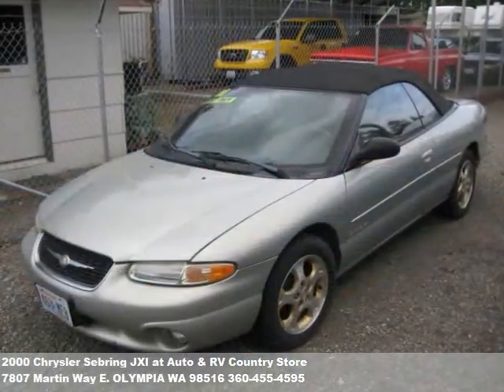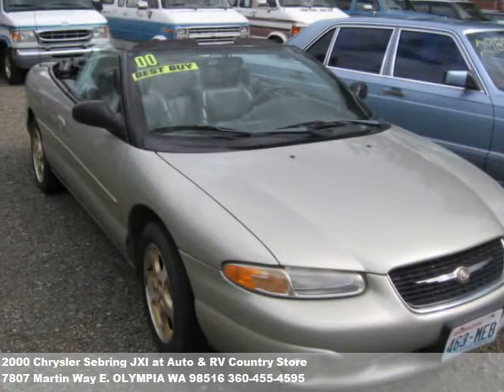2000 Chrysler Sebring JXI, $4995 at Auto & RV Country Store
We're located at 6846 Martin Way E. in OLYMPIA, WA.

  Convertible, leather, and more, low miles.
 $4995